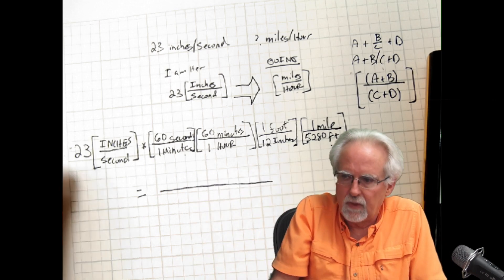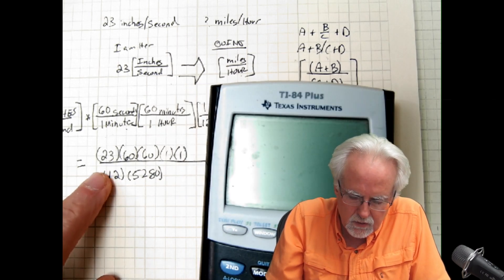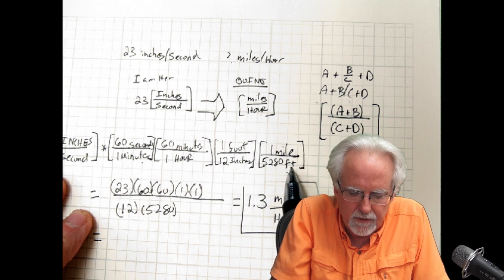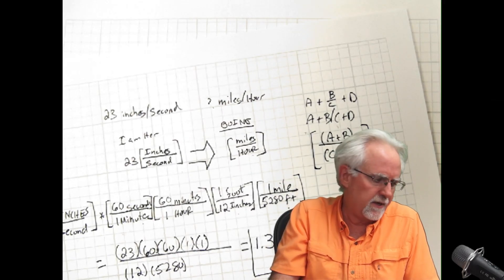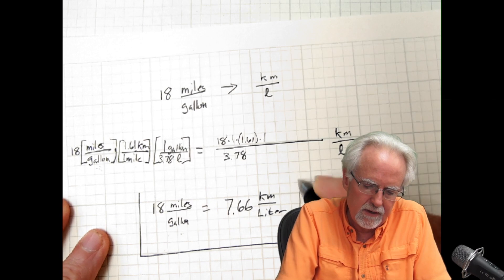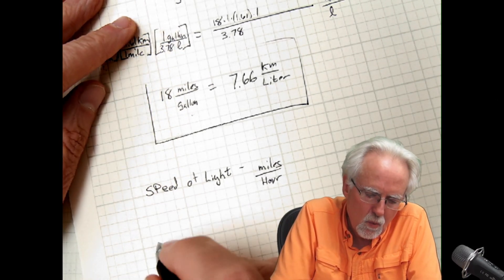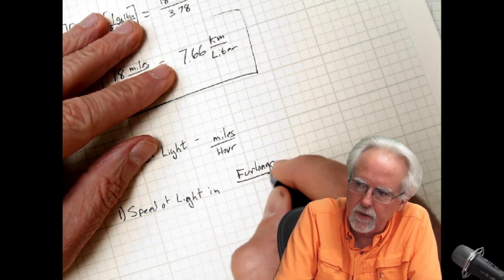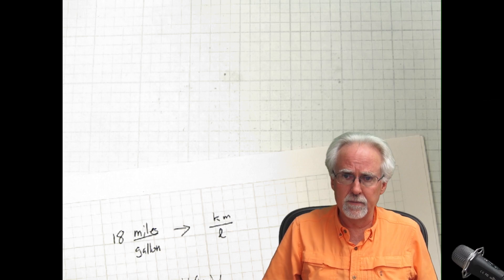Arduino Tutorial 62: Understanding How to Use Dimensional Analysis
In this lesson we take you through an important engineering method known as dimensional analysis. This technique will allow you to convert between any set of units into any other set of units.